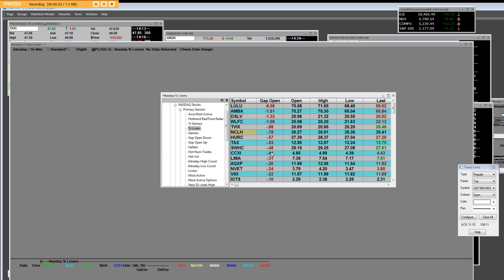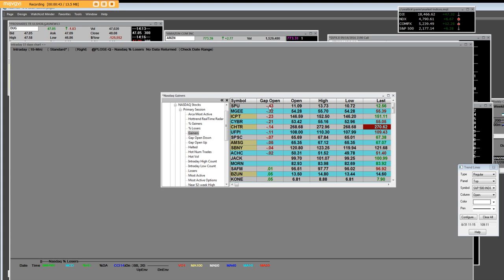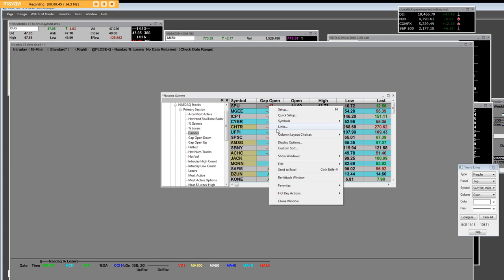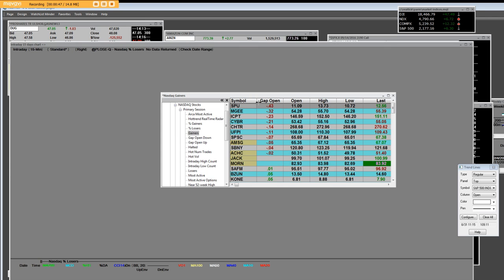stocks-highs-lows-intraday-ranges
.Live Market Maker teams covering highs & lows then we convert into our intraday trading plans in our live trading room. Daily set ups will be dispatched to all % Gainers in Turbo option trading % losers at the open pre market look at the news related HFT STOCKS winner and losers the option trading starts then